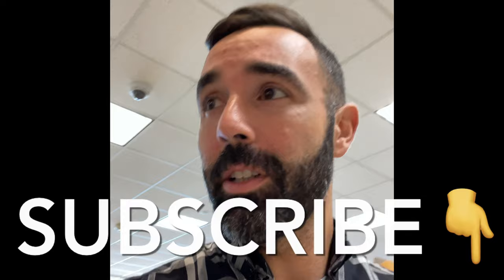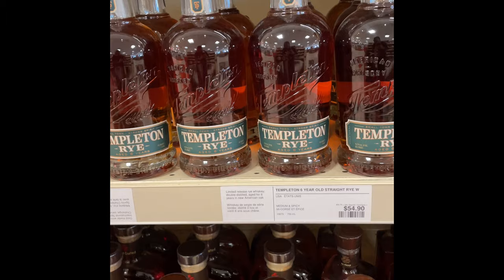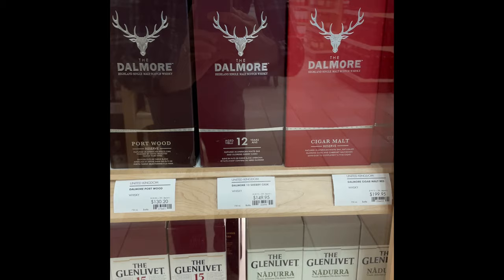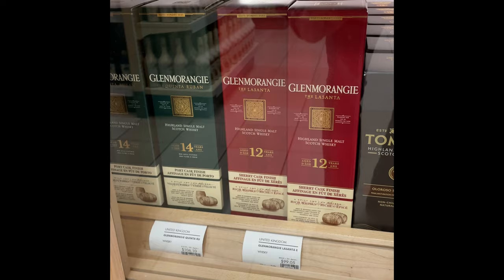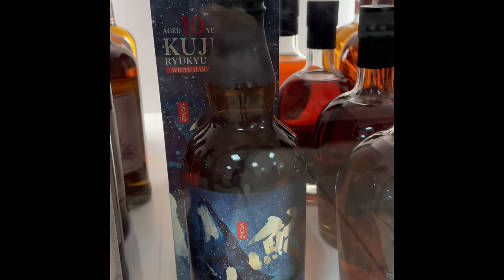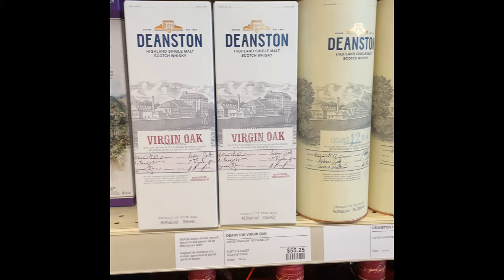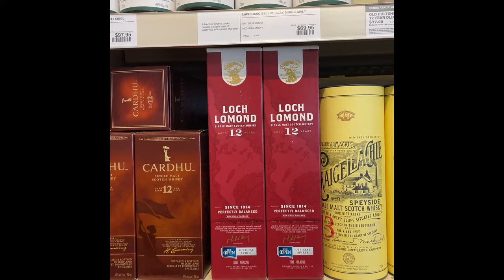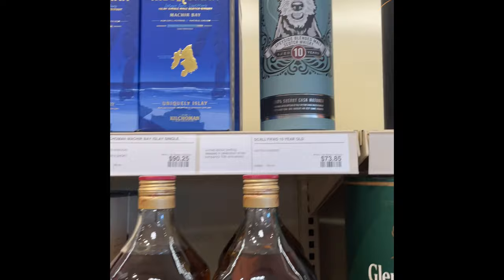A Whiskey Store Tour. What’s on the Whiskey Shelf?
What my whiskey store looks like? Whisky Tour Part One. What is the LCBO often spoken of? Rob tours the world whiskies available at a (better) local liquor store (LCBO) in Brampton Ontario. Could purchasing whisky in Ontario be as bad as all the YouTubers from Ontario say? Canadian whisky and other spirits will be viewed in a later video.

Check out The Whisky Rant Podcast on all places you find your podcasts. You can also find The Whisky Rant Podcast on Sipper’s Social Club or on The Whisky Rant Podcast Playlist located in the playlist section of this channel.